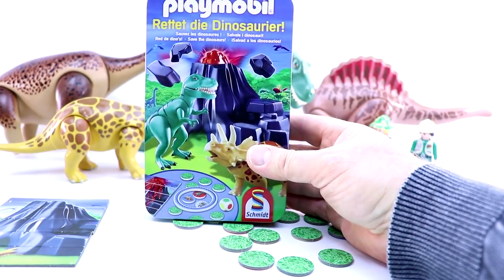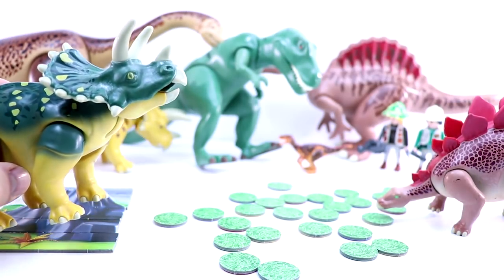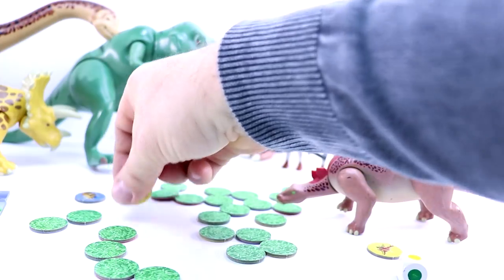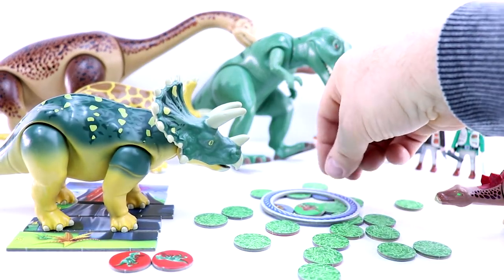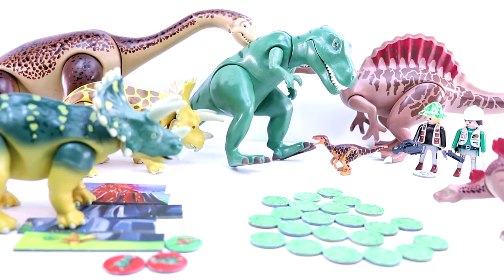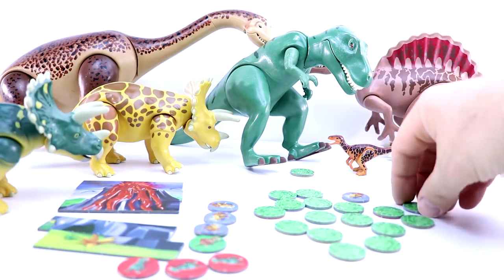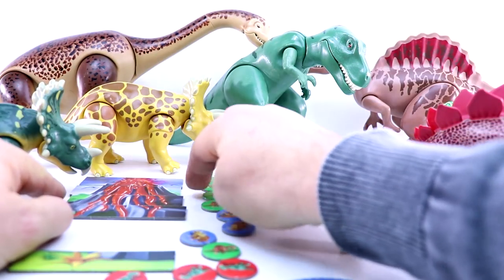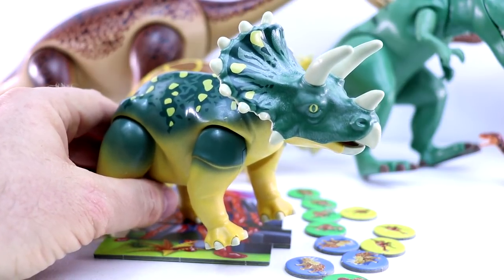Playmobil Save the Dinosaurs Game - Dinosaur game for kids - Triceratops Stegosaurus Tyrannosaurus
Hi welcome to Press Play Picture House
In this video we play the Playmobil Save the Dinosaurs Game - Dinosaur game for kids featuring the Playmobil Triceratops, Stegosaurus, Velociraptor Tyrannosaurus Rex and Spinosaurus.